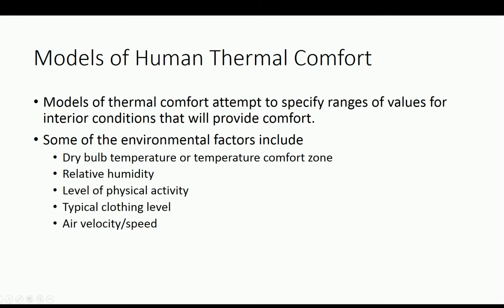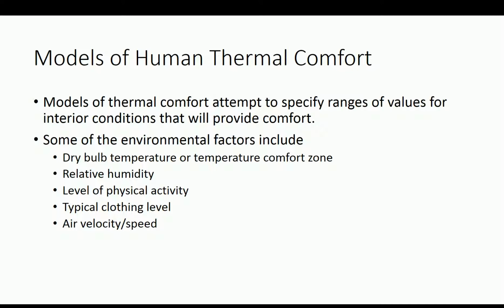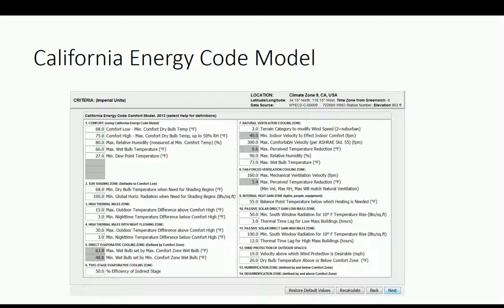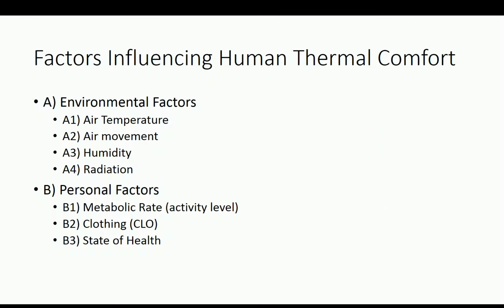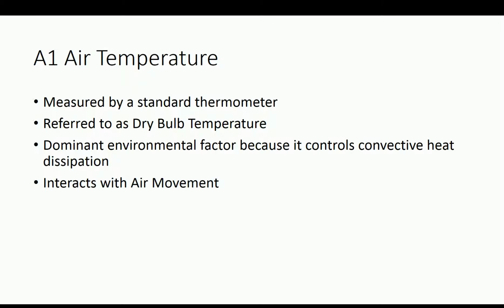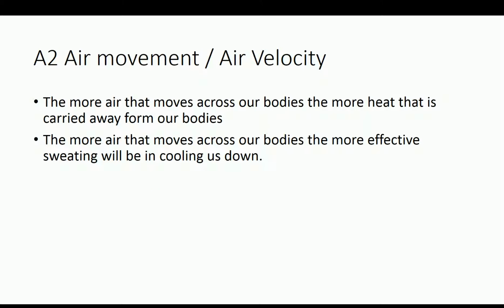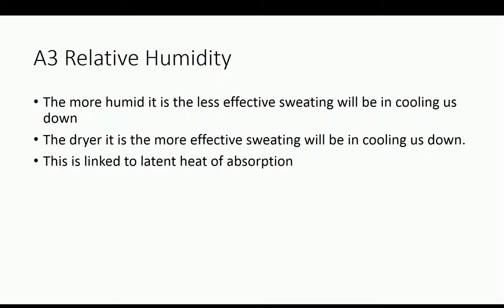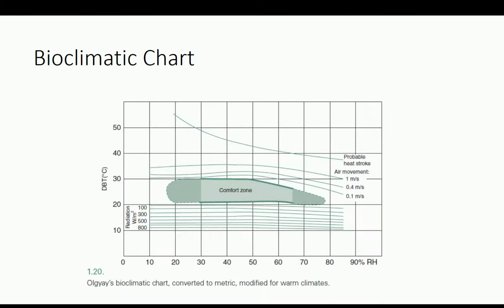arch202 w4d1 02 human thermal comfort the specifics and phsycrometric chart pt2